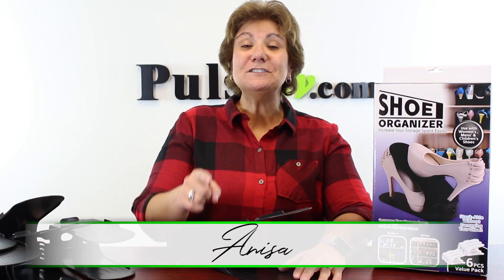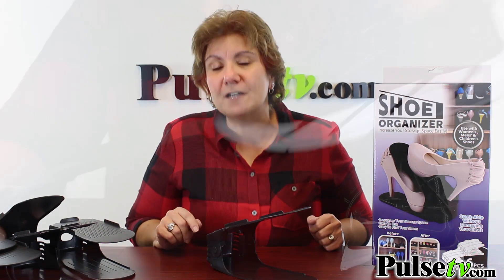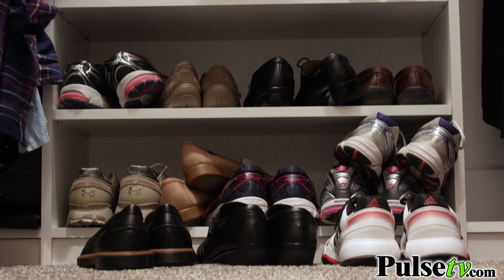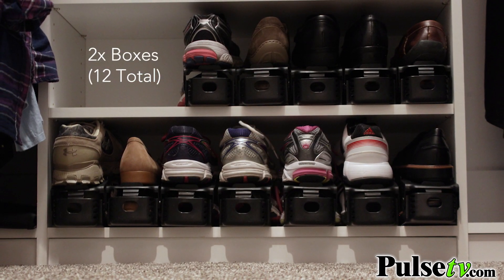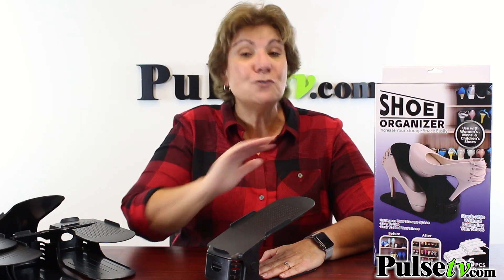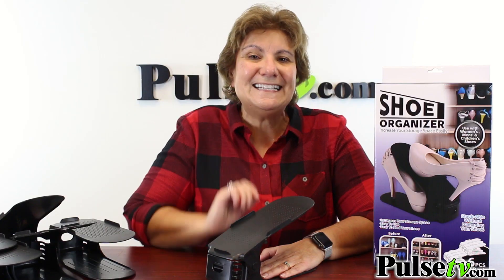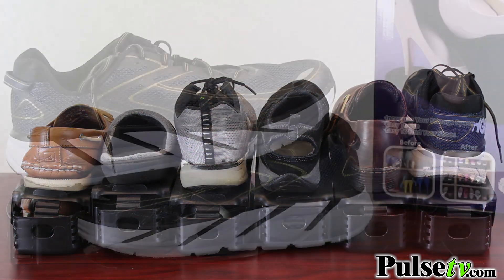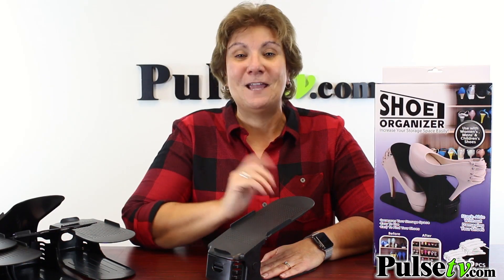Space-Saving Shoe Organizers - Set of 6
The unique stacking design allows you to place one shoe on the bottom and another on top. The compartments are non-slip to hold your shoes firmly in place.